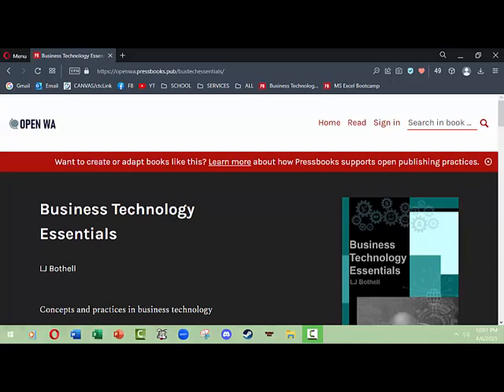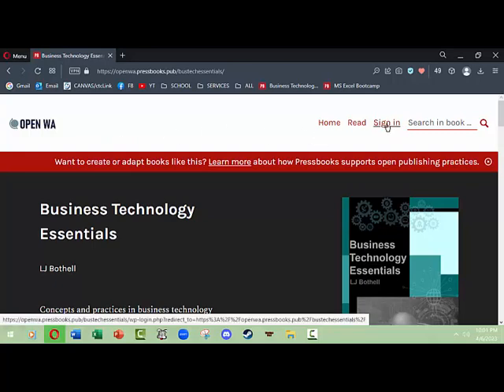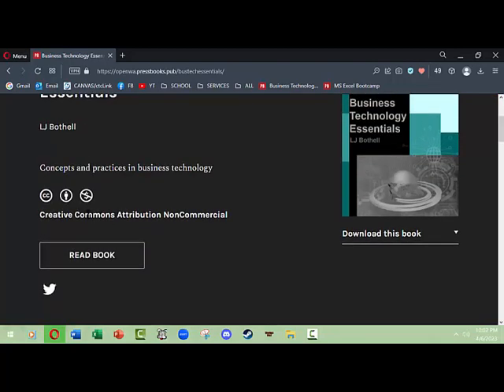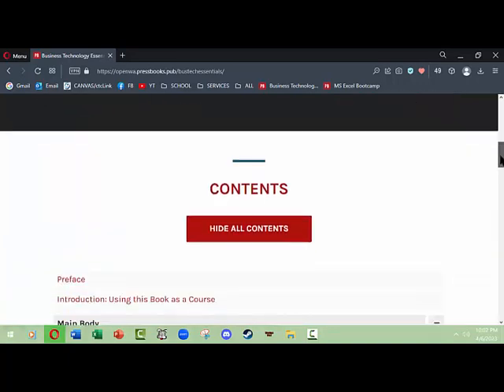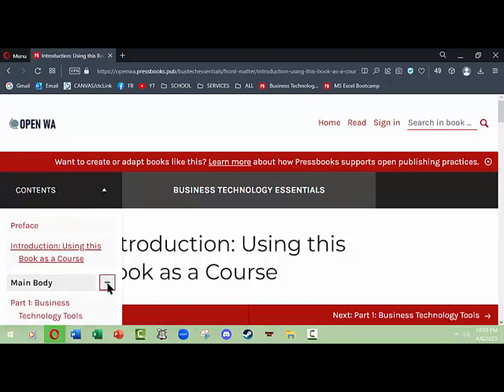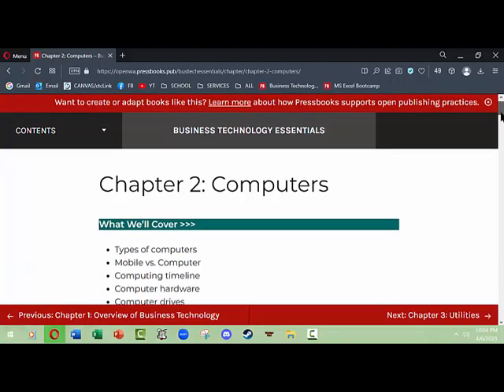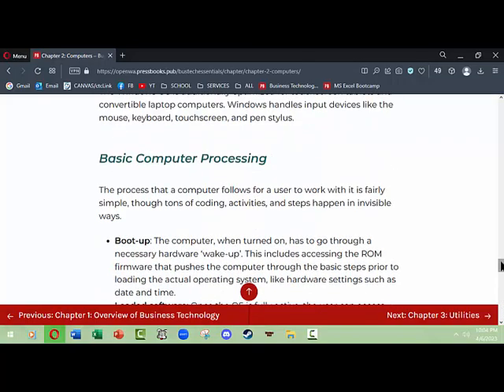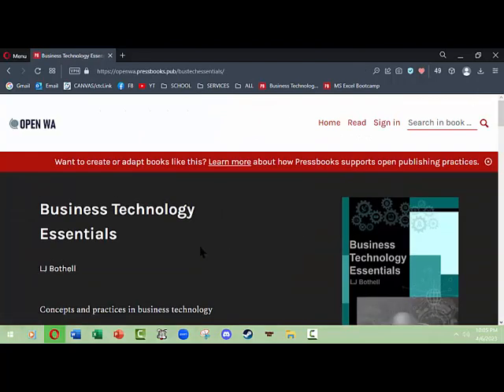L.J. Bothell Business Technology Essentials Overview